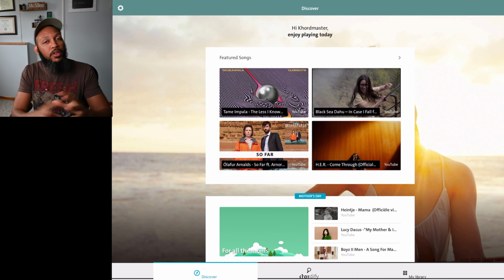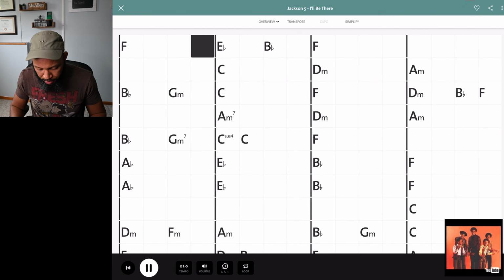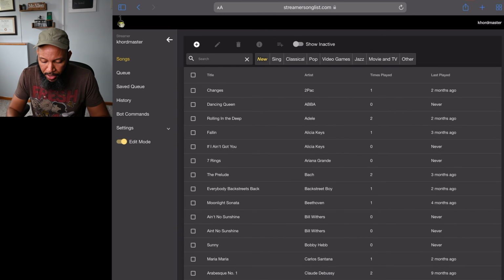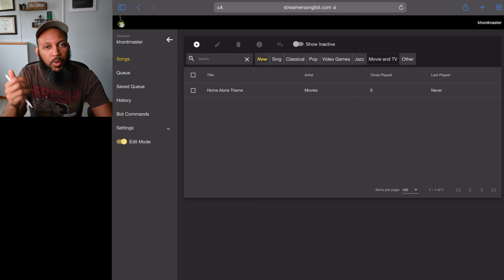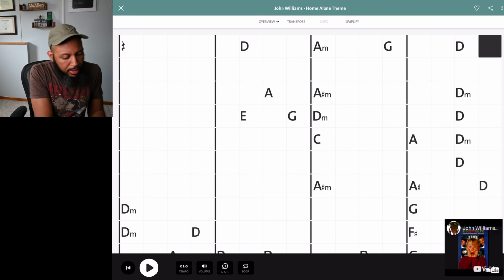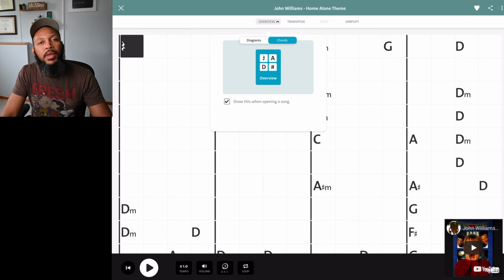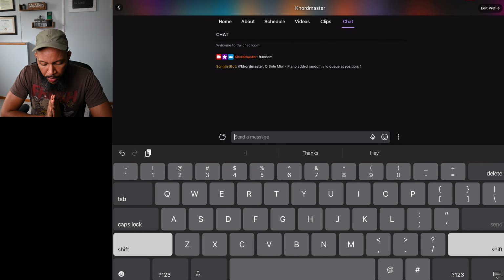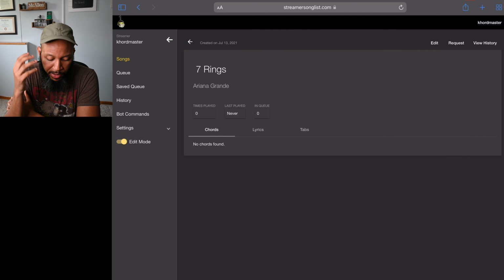How I Use Chordify to Learn My Favorite Songs 🎹👌🏾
Chordify is my favorite platform to learn the chords to songs I want to play!

In today's video, I show how I use Chordify with Streamer Song List to create an amazing database of all songs I know how to play.  I am very excited about being able to use these two platforms together.  Hope this inspires some of you!